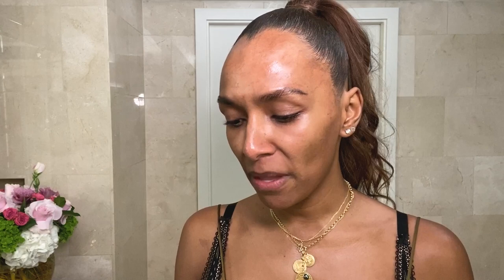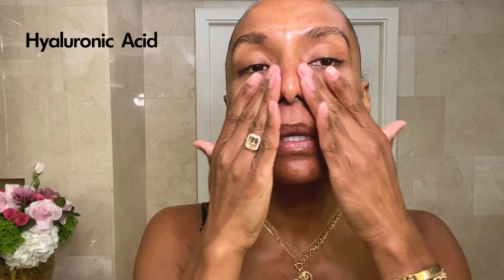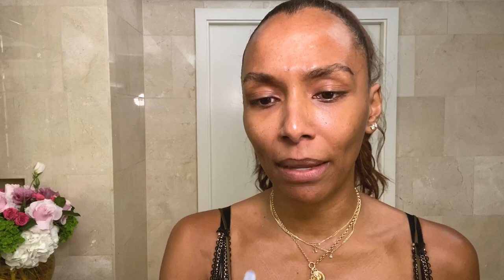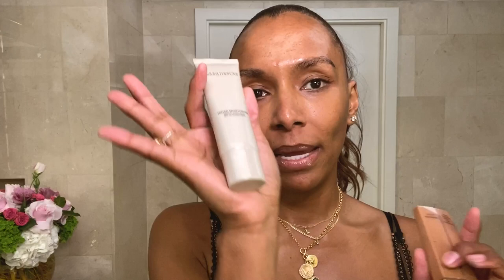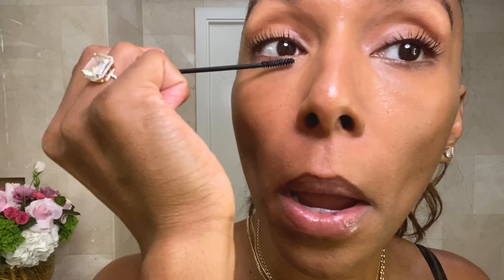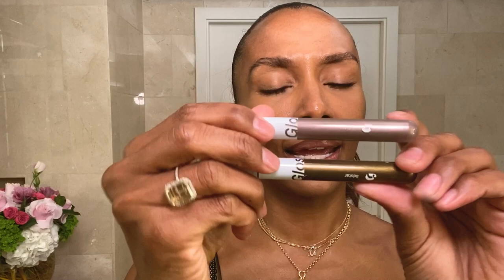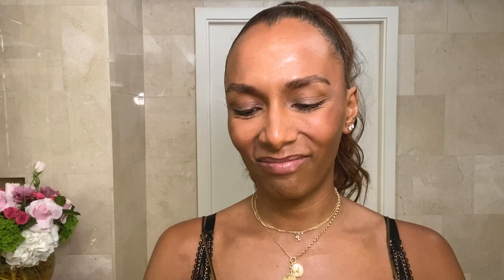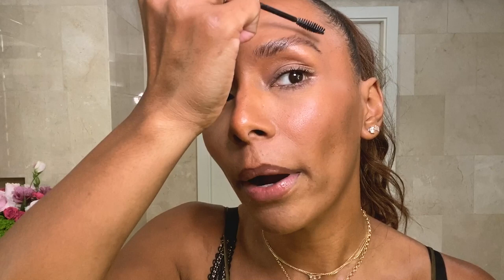Pose's Janet Mock Shares Her Everyday Skin-Care Routine | Beauty Secrets | Vogue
Janet Mock shares her beauty secrets, from empowering skin care to the one makeup product she’d never leave home without.

Shop this beauty routine:

Supergoop! PLAY Everyday Lotion SPF 50 PA
Benefit Cosmetics They're Real! Magnet Extreme Lengthening Mascara